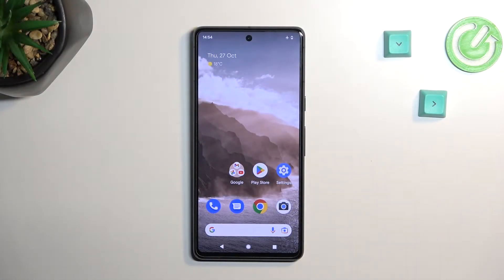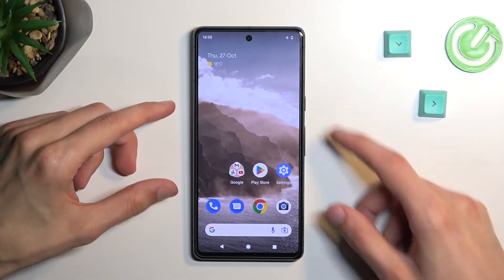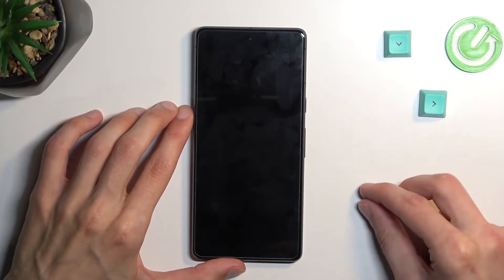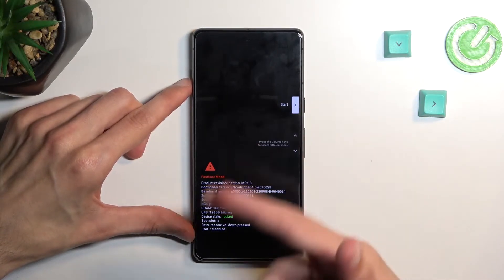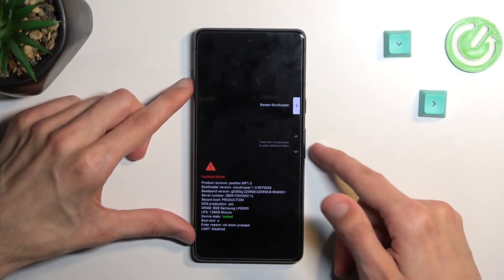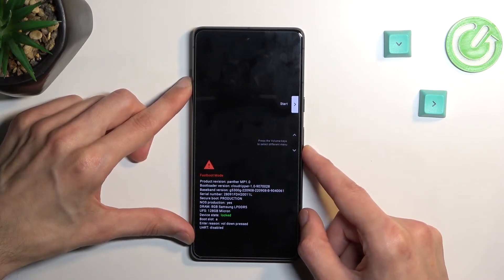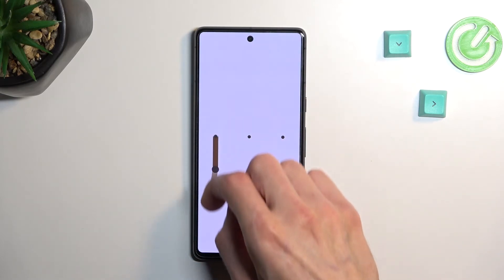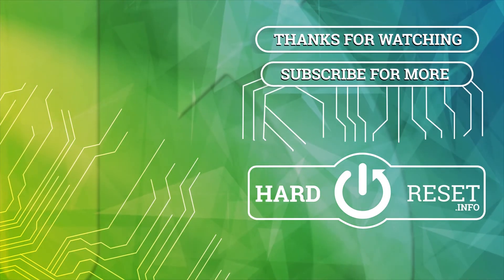How to Open Bootloader on GOOGLE Pixel 7?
In this video, our expert will show you how to open the bootloader on your Google Pixel 7 phone. You need to use a combination of two keys when turning on your phone.

How to Unlock Bootloader on GOOGLE Pixel 7? How to Get into Bootloader on GOOGLE Pixel 7? How to Find Bootloader on GOOGLE Pixel 7? How to Use Bootloader on GOOGLE Pixel 7?